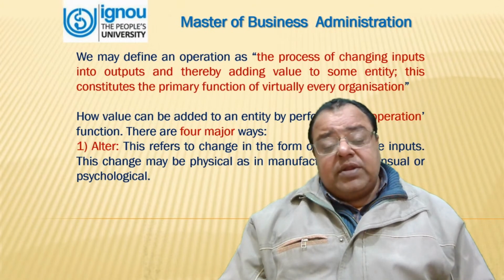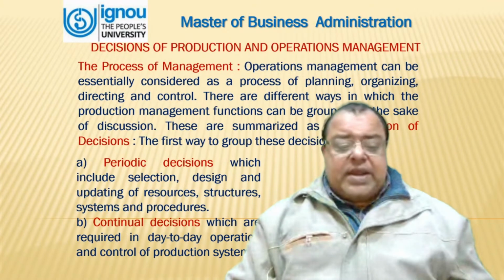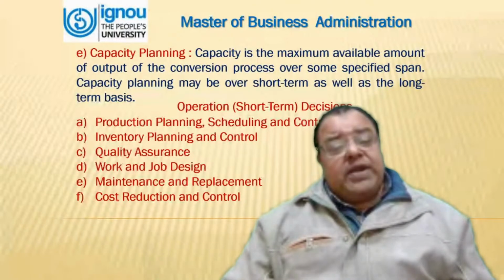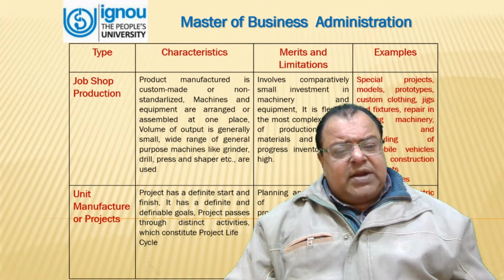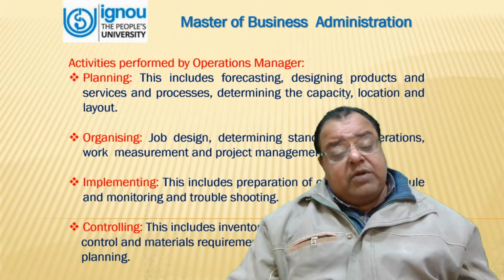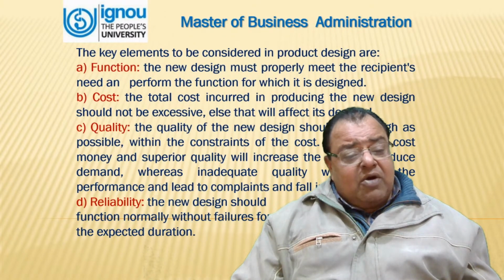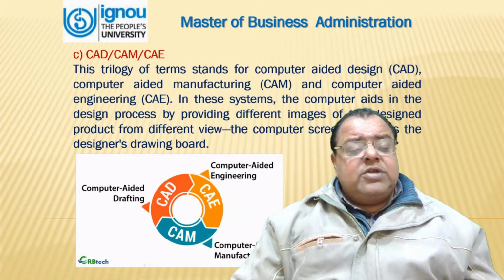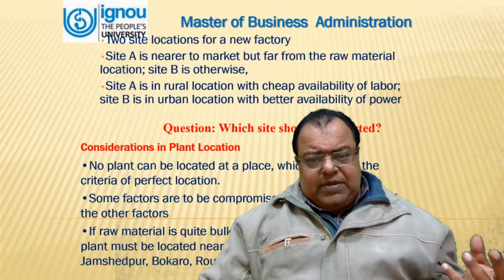Management of machines and materials